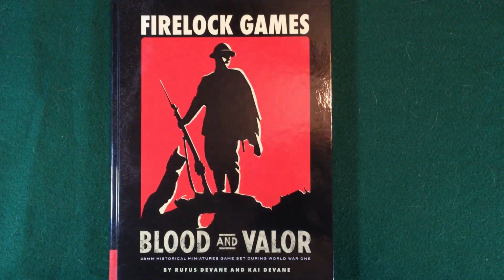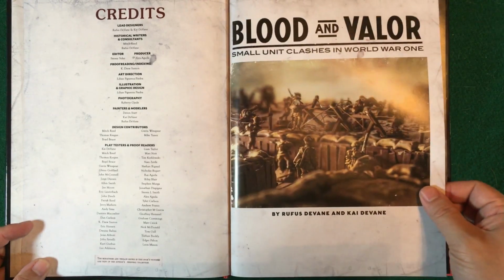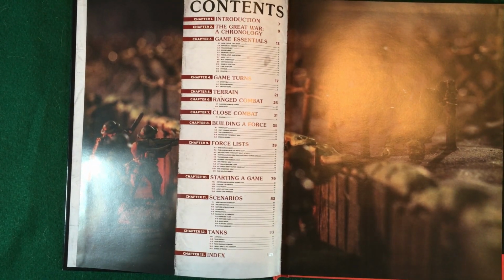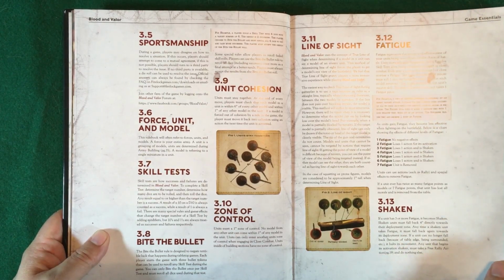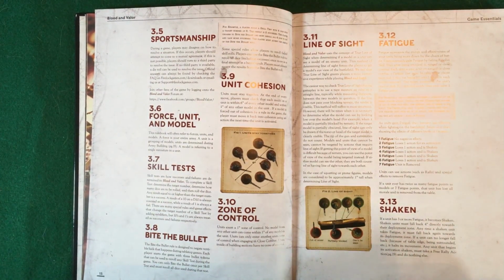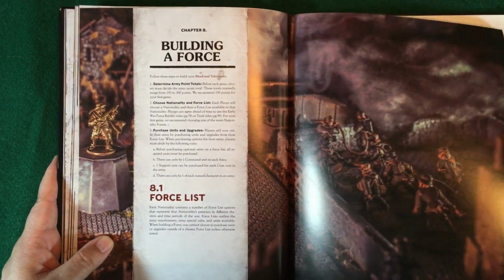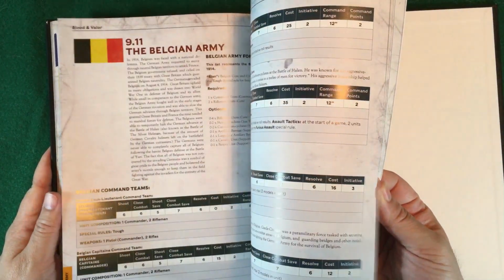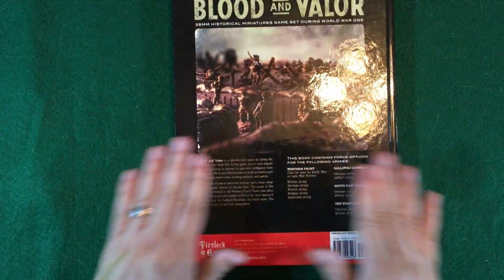Blood and Valor: 28mm Historical Miniatures Game Set During World War One Review